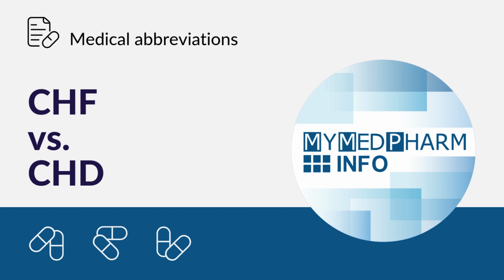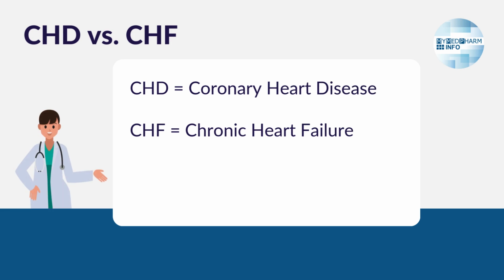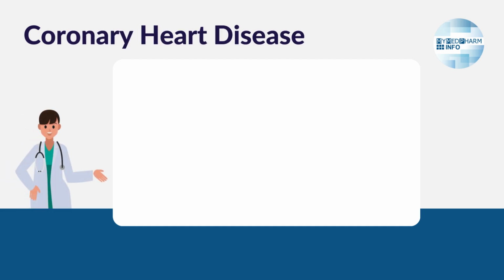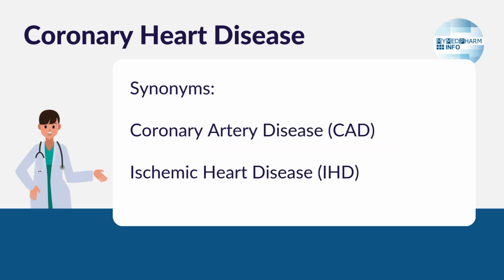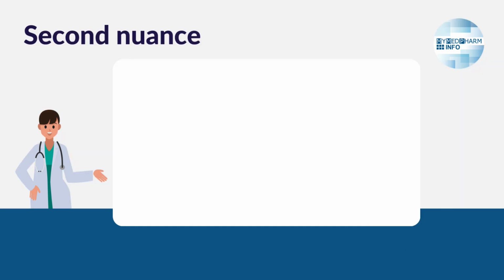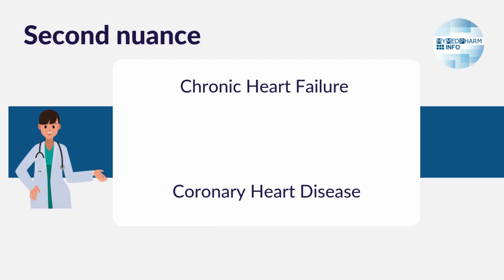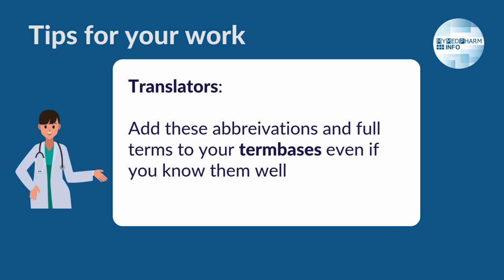Medical abbreviations: CHF and CHD in cardiovascular disease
We hope you've found this video helpful. Which other medical terms would you like us to review?

Mymedpharm.info helps medical translators and writers find credible online resources in multiple languages and build a personalized collection of online resources — all in one place.